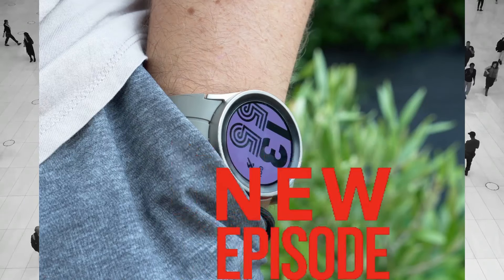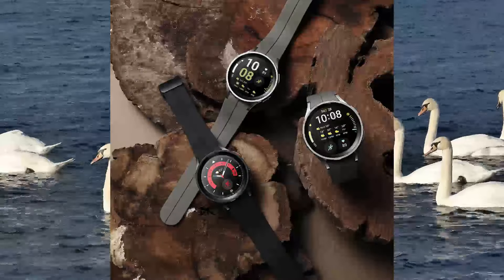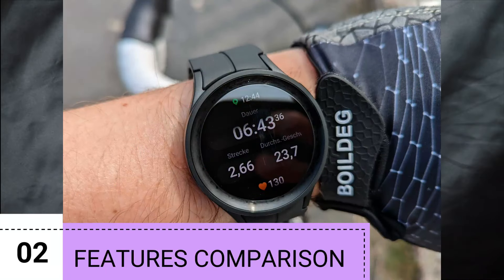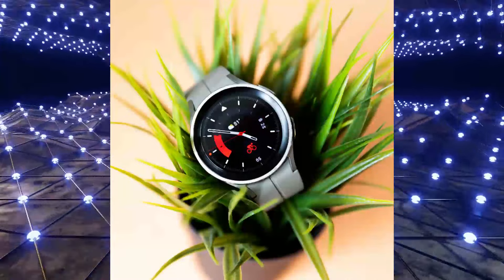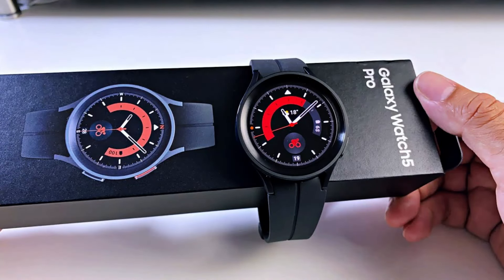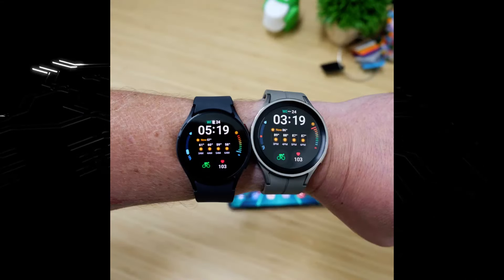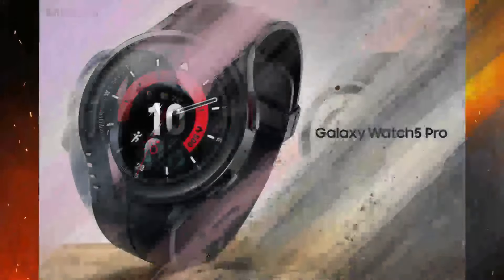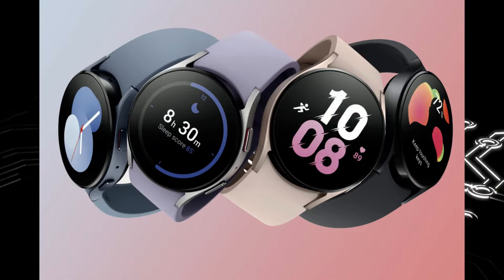Samsung Galaxy Watch 5 vs Watch 5 Pro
In this video, we're taking a look at the Samsung Galaxy Watch 5 vs Watch 5 Pro, two of the latest models from Samsung.

If you're looking for a smartwatch that can do it all, then the Samsung Galaxy Watch 5 vs Watch 5 Pro are the models for you. Both watches have a passive display, so you can wear them all day without having to worry about your battery life.

In this video, we'll compare the features and specs of the two watches, and let you know which is the best option for you.

This video is all about Samsung Galaxy Watch 5 vs Watch 5 Pro information but also try to cover the following subject:
-galaxy watch 5 pro vs watch 5 44mm
-galaxy watch 5 vs watch 5 pro

So you wish to know more about Samsung Galaxy Watch 5 vs Watch 5 Pro, I did too and here is the result.
Samsung Galaxy Watch 5 vs Watch 5 Pro interested me so I did some research and uploaded this to YouTube .
Follow our videos regarding Samsung Galaxy Watch 5 vs Watch 5 Pro and other comparable subjects on

Now that you have actually watched my YouTube video regarding Samsung Galaxy Watch 5 vs Watch 5 Pro has it assisted?
Please like the YT video to assist other people searching for galaxy watch 5 pro or galaxy watch 5 pro vs watch 5 44mm :)

Hi, welcome to Tech My Tech.
We love technology and everything related to digital and technology solution. And we want to share it with you too! If you want to be a Pro Tech guy, here you'll find everything from reviews on today hot technews like new technology for every home and the best tech deals. You will also get a lot of newtech tips.
As the tech time is now getting bigger, you’ll discover the latest newtech machines and different web system and technologies.

We wish you a warm greeting to the tech nation.

So you want to know more about digital technology and technews?

The information on this Youtube Channe and the resources  available are for educational and informational purposes only